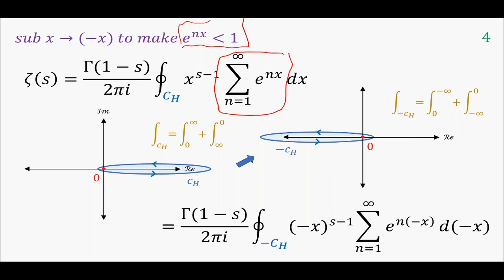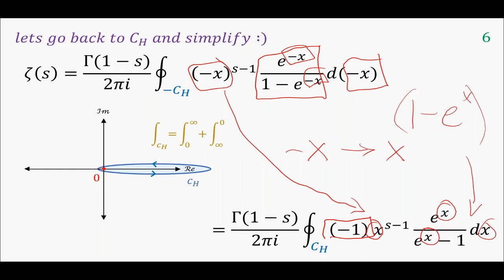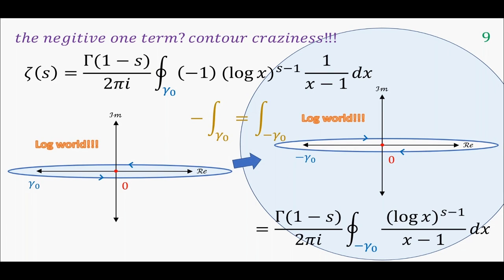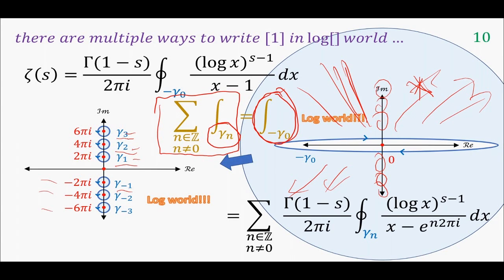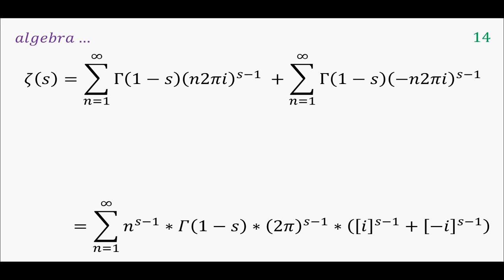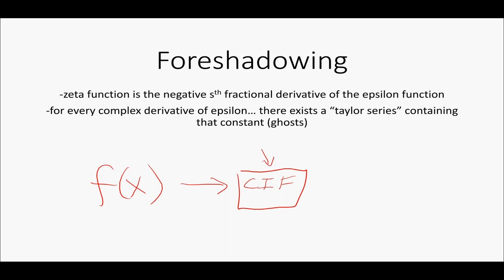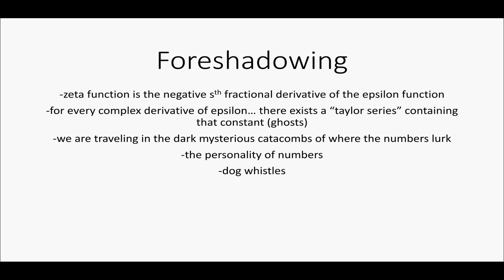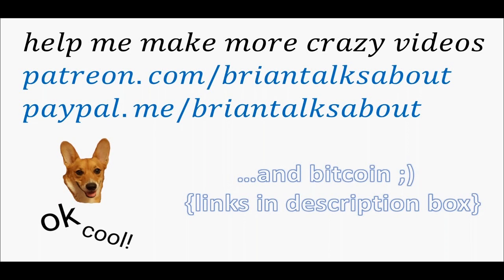the functional equation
my fourth video...

2/27/2021

this is a reupload of a video that was originally published on 10/25/2018 on a channel that no longer exists

bitcoin:
1J1orqXqGdcmv1czzh45xgmAeC3oK6yz2d

YouTube is the future...  The university lives here now...